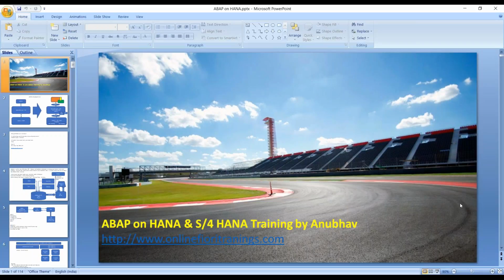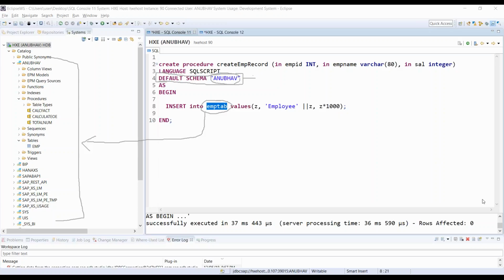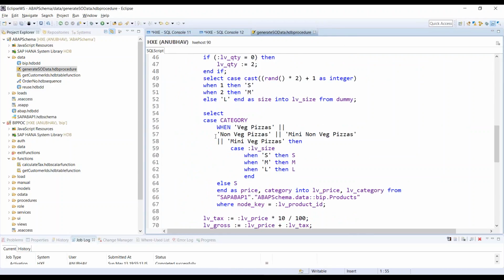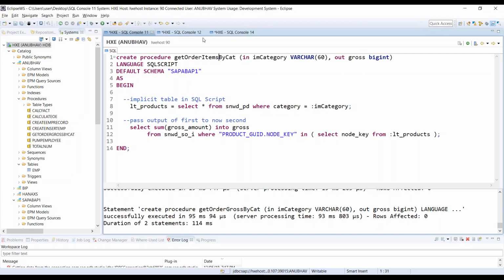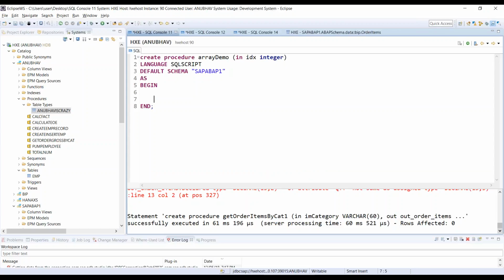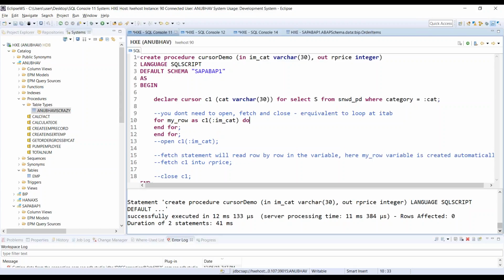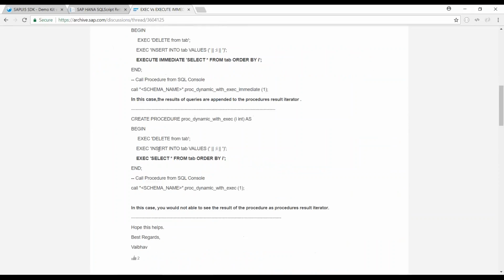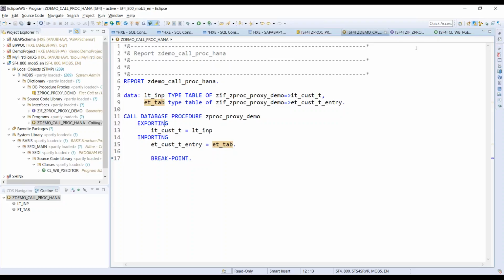13) Sql Script Deep Drive...